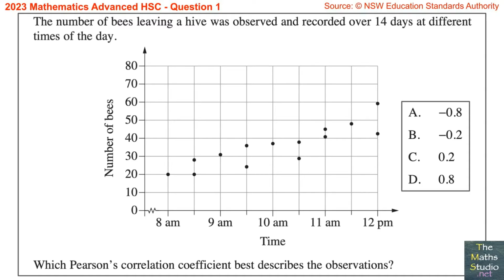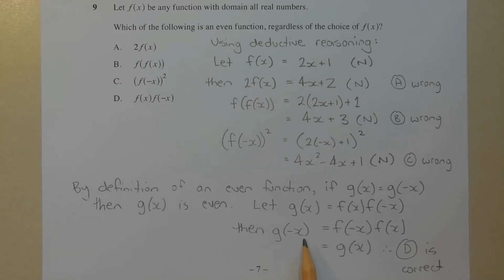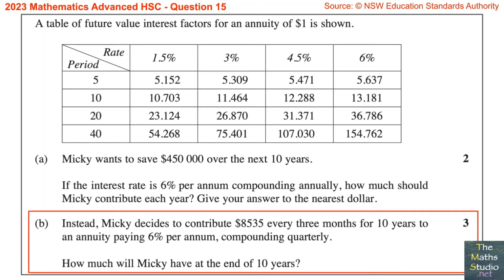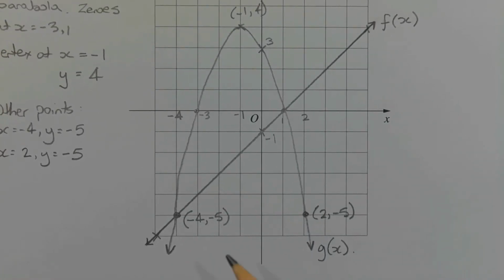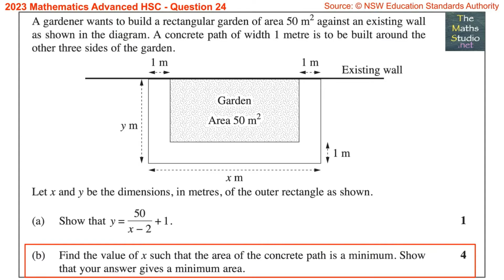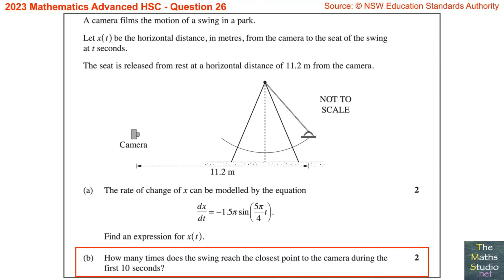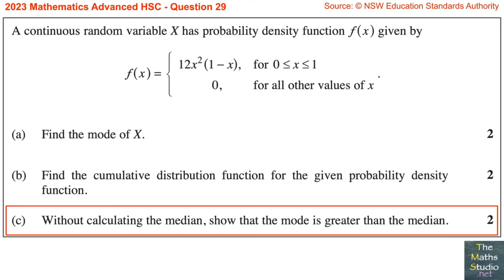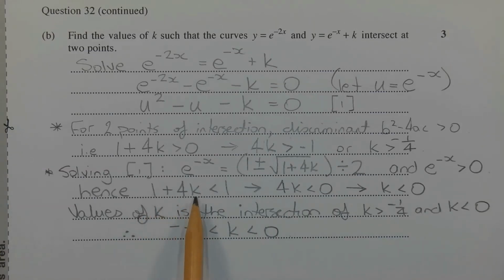2023 HSC Maths Advanced Exam Paper | Fully Worked Solutions